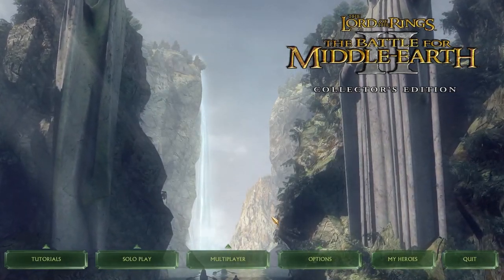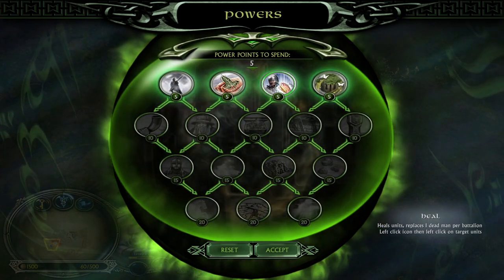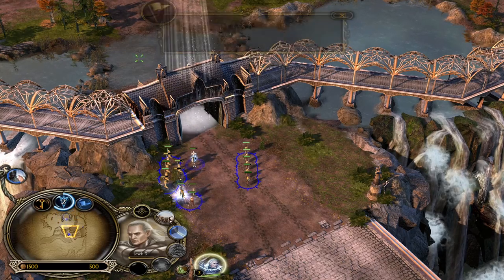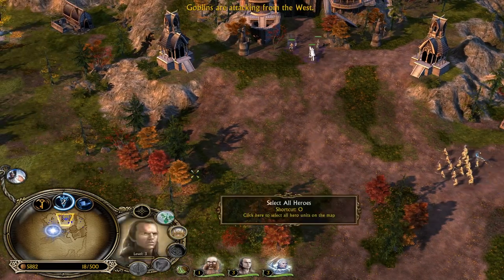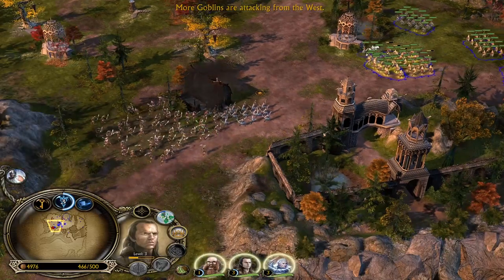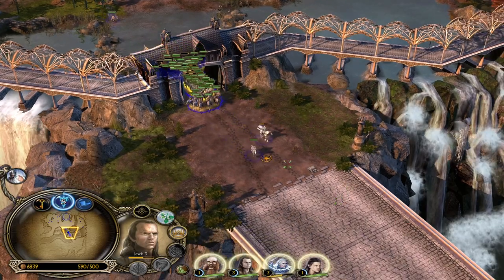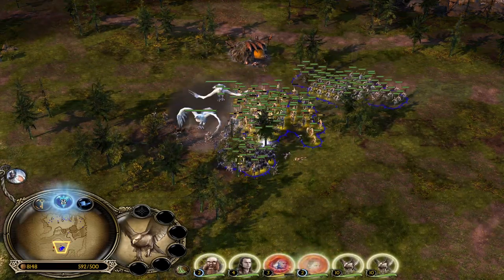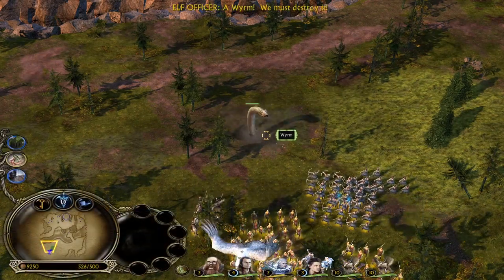Rivendell - LOTR BFME 2 - Good Campaign EPISODE 1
The first mission in the Good Campaign in a video game The Lord of the Rings - The Battle for Middle Earth 2.

I will create a series out of this.